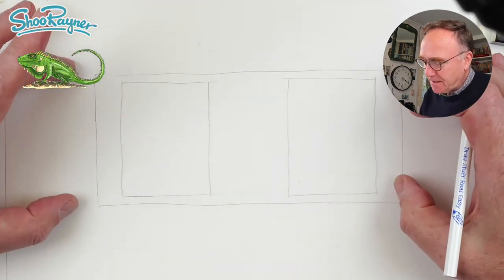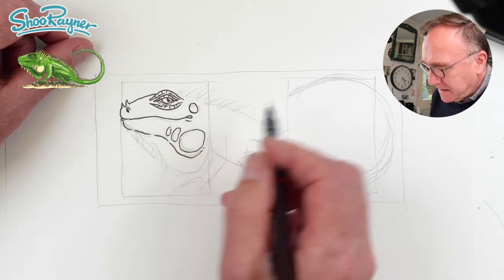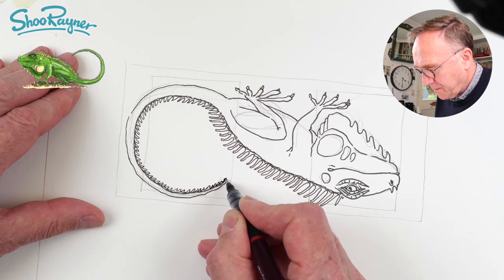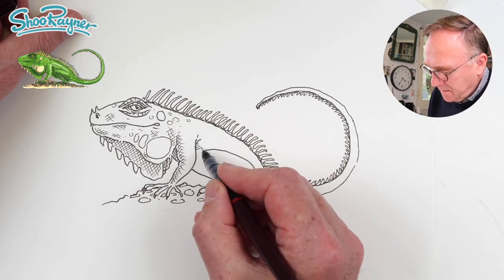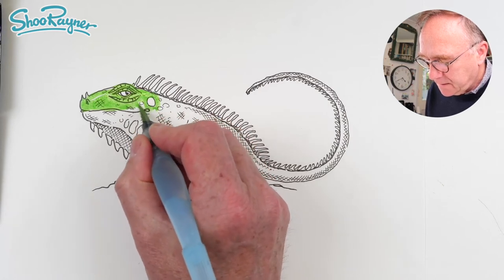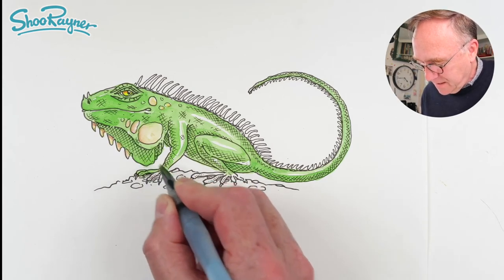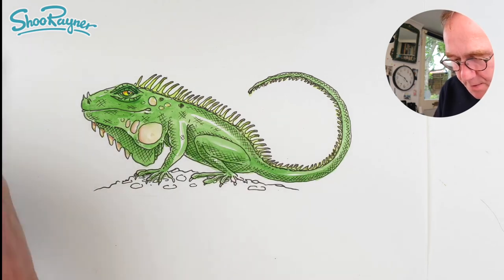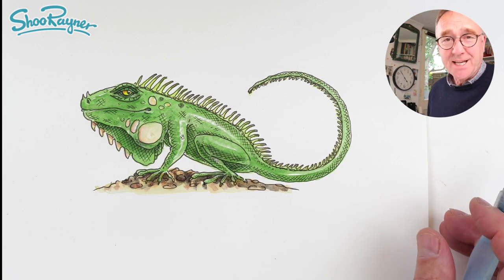How to draw and paint an Iguana in watercolour - Animal ABC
In this video I show you how I draw and paint an iguana in watercolour.

This is part of my Animal ABC series in which I'm creating animal images to put on mugs and Tee shirts - so it's both an illustration and design project.

Seawhite 350gsm Watercolour paper
in the UK
(Try Canson in the US

Seawhite layout Pad
in the UK
(Try Strathmnore Layout Bond in the US